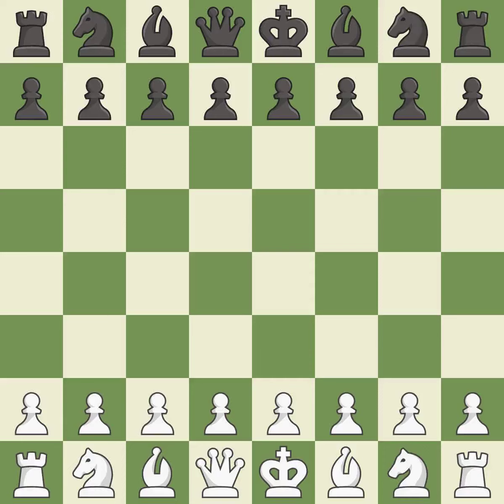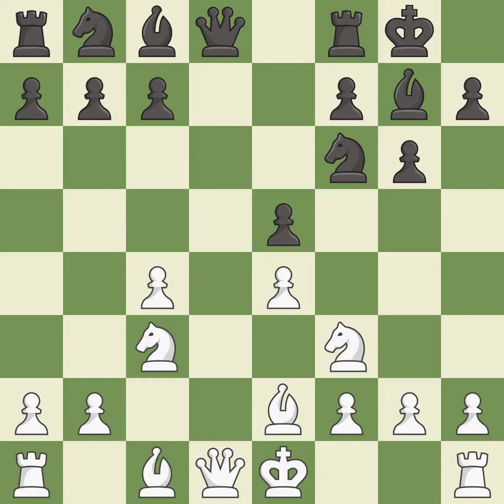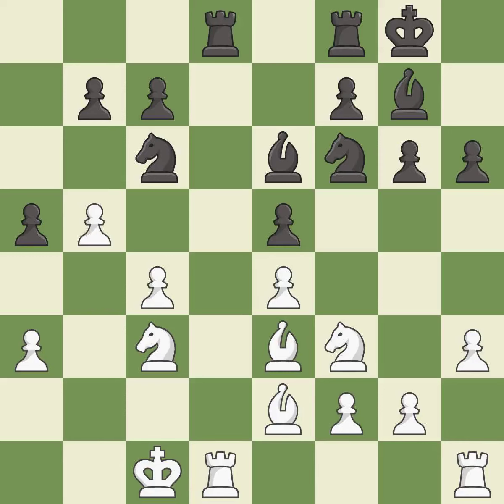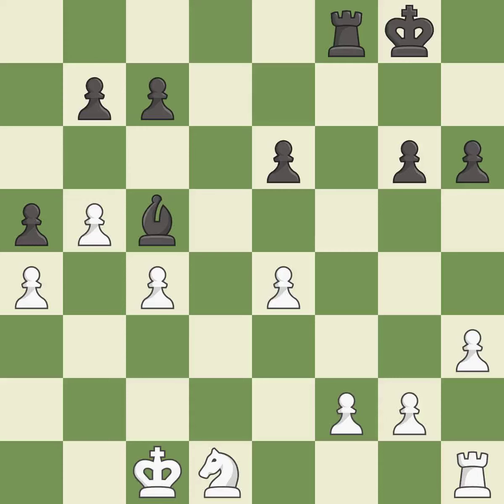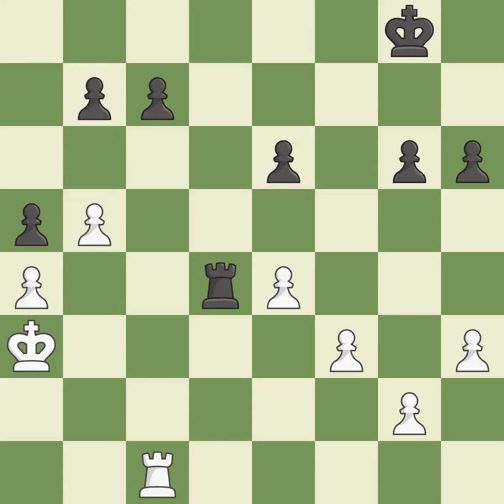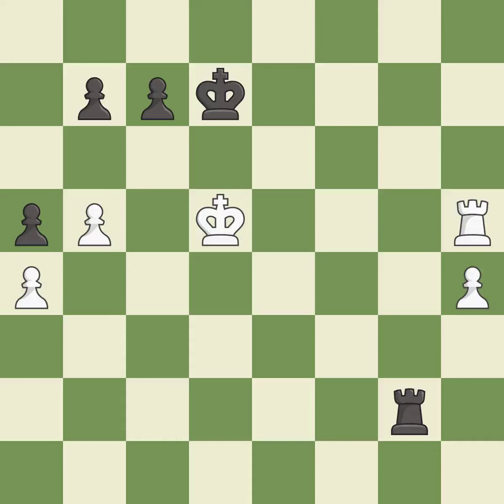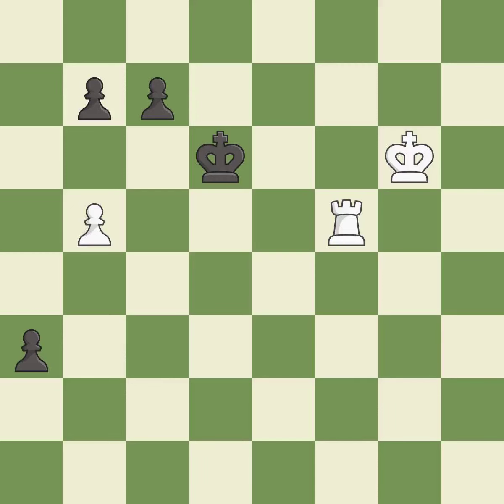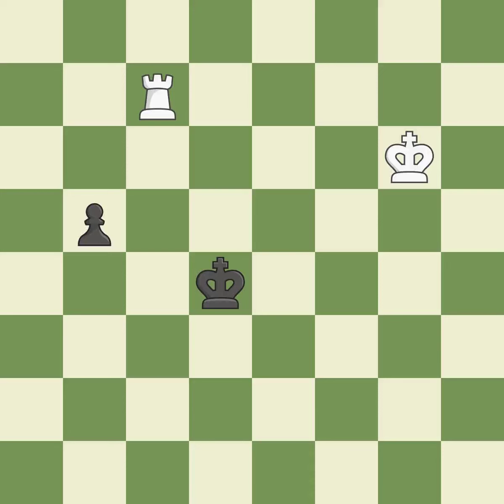White Wang Yue (CHN), Black Bologan Viktor (MDA),King's Indian Defense: Orthodox, Exchange Variatio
King's Indian Defense: Orthodox, Exchange Variation, 8.Qxd8 Rxd8 9.Bg5, Event It (open) Aeroflot, Site Moscow (Russia), Date 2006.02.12, Round 5, White Wang Yue (CHN), Black Bologan Viktor (MDA), Result 1-0, ECO E92, WhiteElo 2599, BlackElo 2661, Remark